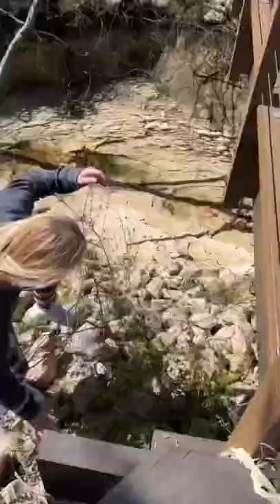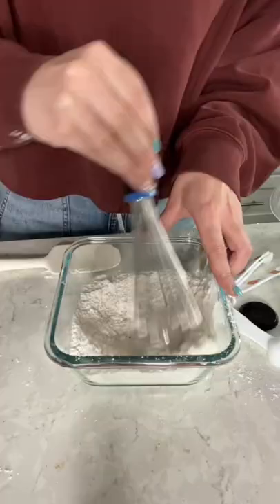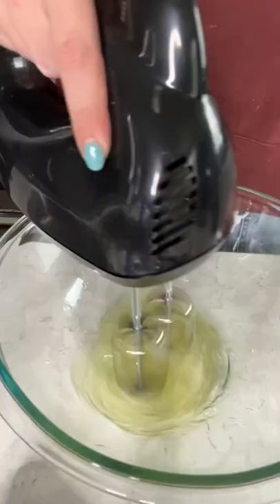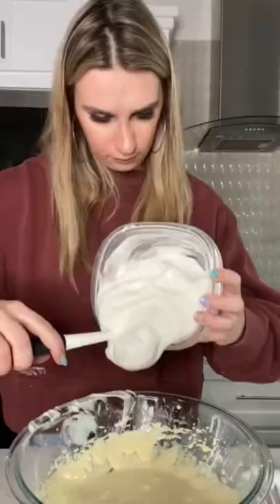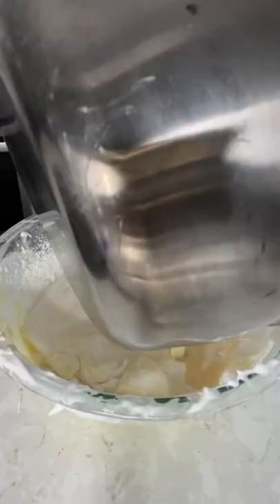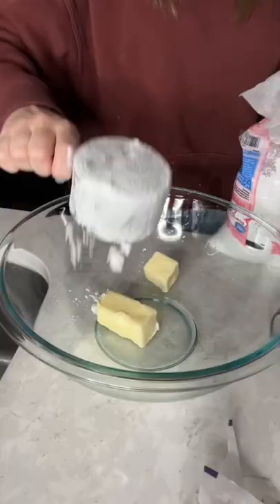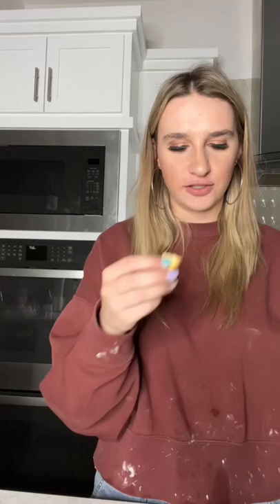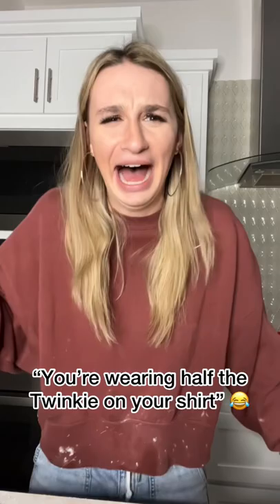I MADE TWINKIES FROM SCRATCH 🤩